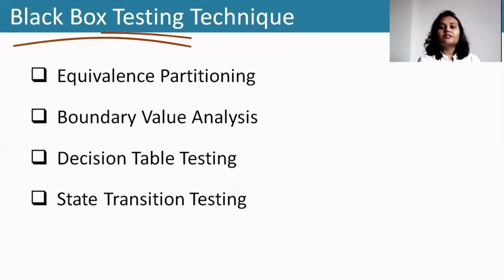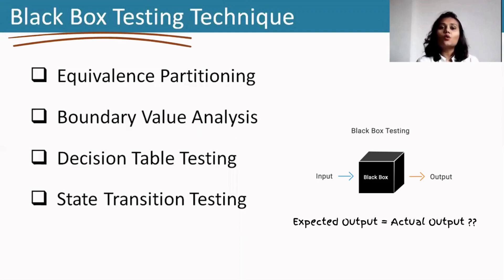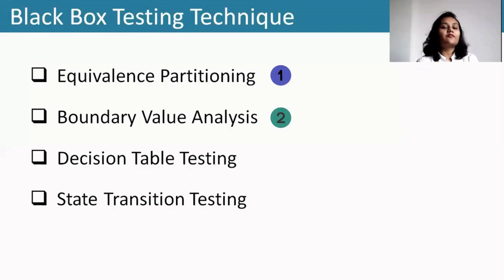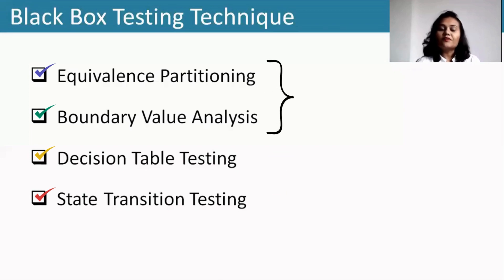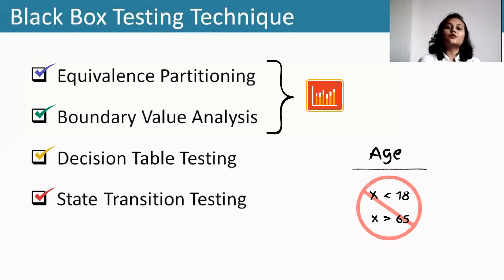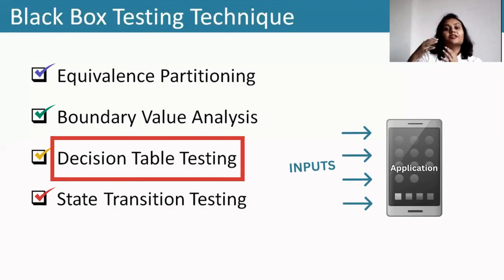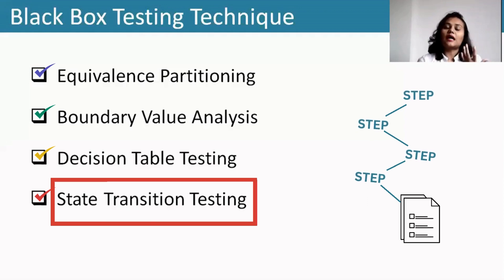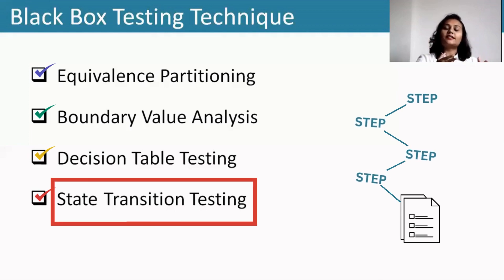Black Box Testing Technique | Software Testing | STAD Solution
🚀 Dive into the world of Black Box Software Testing with our latest video!

 🤯 Whether you're a seasoned tester or a curious beginner, this deep dive into black box testing techniques will enhance your skills and elevate your understanding of software testing.

🔍 In this video, we unravel the mysteries of black box testing, exploring its significance, methodologies, and practical applications. Learn how to effectively test software without delving into its internal code, ensuring robust and reliable applications. 💻✨

🛠️ Key Topics Covered:

♦ Understanding the fundamentals of Black Box Testing
♦ Exploring various testing methodologies
♦ Real-world examples and case studies
♦ Tips and best practices for successful implementation

🎓 Knowledge is power, and mastering black box testing can set you apart in the competitive world of software testing. Whether you're a QA professional, developer, or tech enthusiast, this video is your gateway to enhancing your testing skills.

👩‍💻 Join us on this educational journey and empower yourself with valuable insights into black box testing. 🚀📈

Let's make the world of software testing a better, more efficient place, one test at a time! 🌐✨

STAD Solution
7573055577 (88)